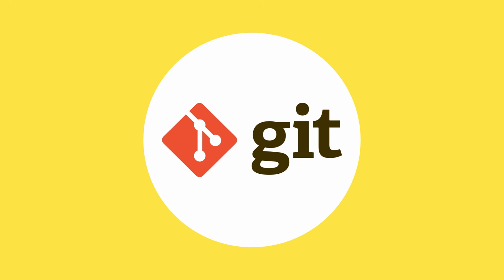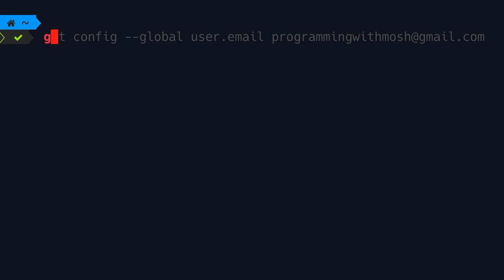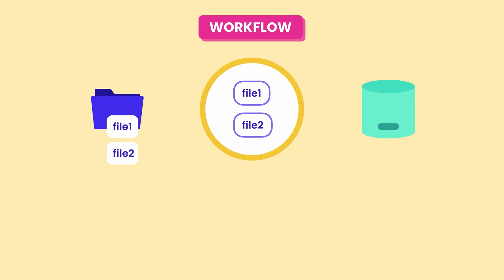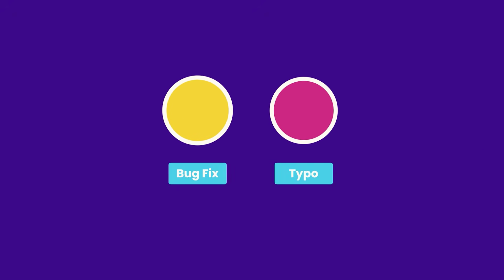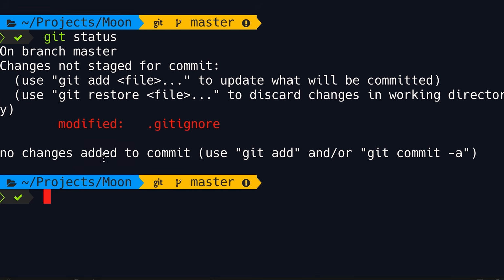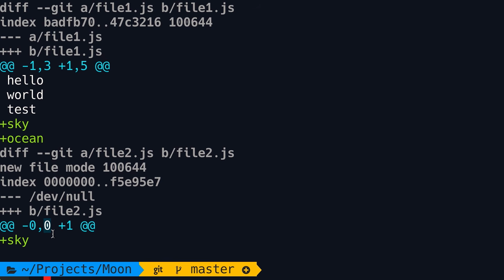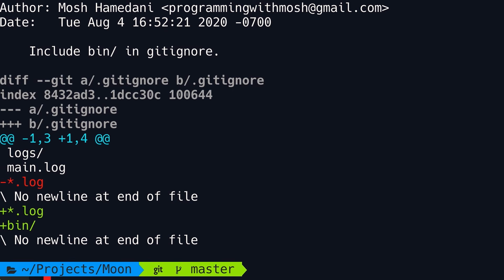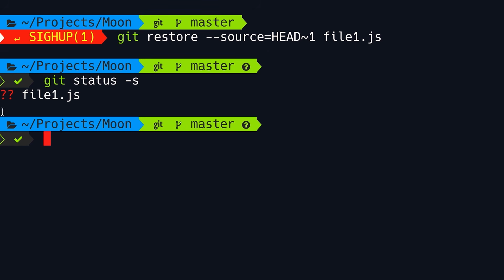Git Tutorial for Beginners: Learn Git in 1 Hour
Git: The essential tool for modern development. 🔧 This quick explainer shows why it's a must-have skill.

💡 Why Git?
- Track code changes over time.
- Collaborate with other developers easily.
- Revert to older versions if something breaks.
- Essential for software & DevOps engineers.

0:00:00 Introduction
0:00:35 What is Git?
0:03:07 Using Git
0:06:11 Installing Git
0:07:38 Configuring Git
0:12:43 Getting Help
0:13:35 Cheat Sheet
0:14:05 Taking Snapshots
0:14:38 Initializing a Repository
0:17:10 Git Workflow
0:21:46 Staging Files
0:25:24 Committing Changes
0:27:37 Committing Best Practices
0:30:21 Skipping the Staging Area
0:31:46 Removing Files
0:33:48 Renaming or Moving Files
0:36:06 Ignoring Files
0:42:41 Short Status
0:45:33 Viewing the Staged and Unstaged Changes
0:50:33 Visual Diff Tools
0:55:27 Viewing the History
0:57:39 Viewing a Commit
1:01:37 Unstaging Files
1:04:28 Discarding Local Changes
1:06:17 Restoring a File to an Earlier Version